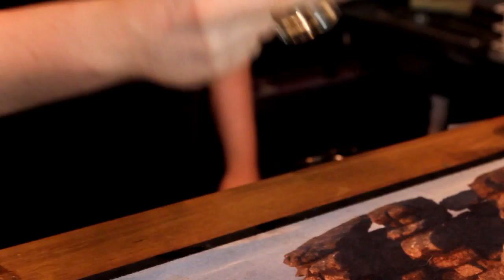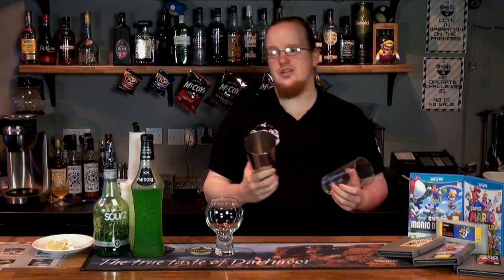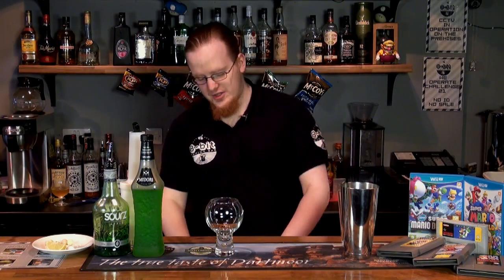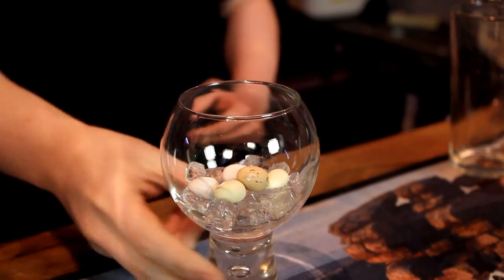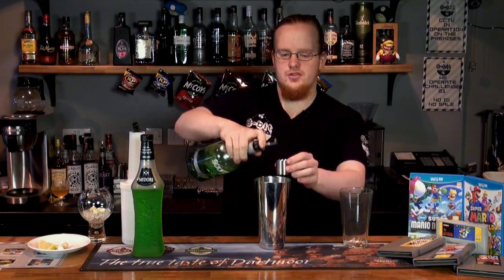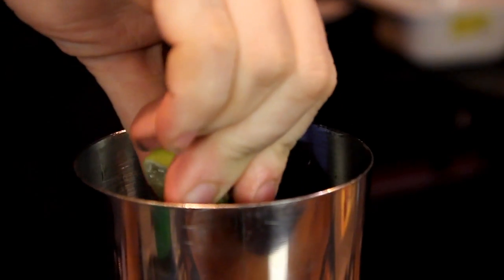Video Game Cocktails - The Plumber's Companion (inspired by Super Mario Bros.)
Everyone needs a partner to help them reach new heights and take on all comers, even Mario. And if that partner happens to be a cute green dinosaur (that you can ride) all the better. This week Rick shows you how to make the Yoshi inspired cocktail - The Plumbers Companion.

Ingredients:
1 Shot Apple Sourz
2 Shots Midori
Apple Juice
1/4 Lime
Mini Chocolate Eggs

Method -- Add some crushed ice to a glass. Place a few chocolate mini eggs on top of the bed of ice. Pour the shot of Apple Sourz and double shot of Midori into a shaker. Top up the shaker with 2/3 of a glass Apple Juice, the juice of a 1/4 lime and shake well. Pour into the glass and serve.

For more information about the 8-Bit Gaming Bar head